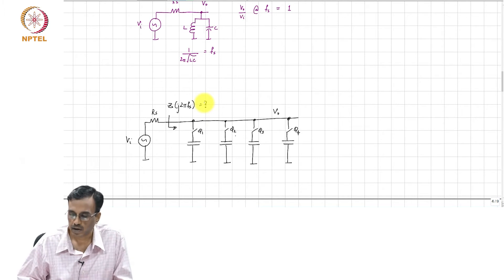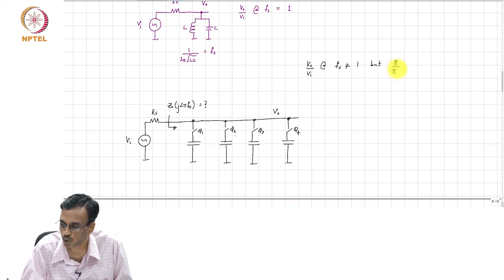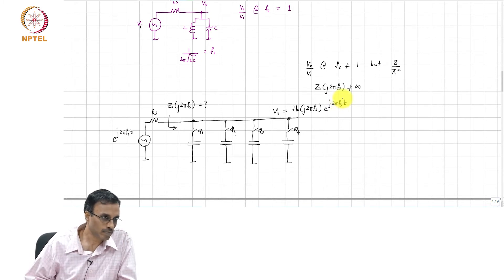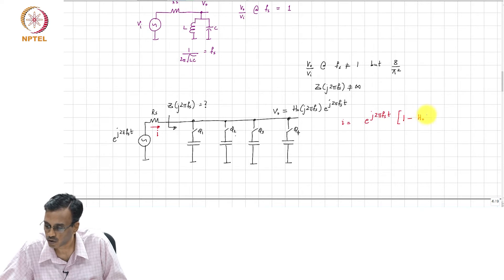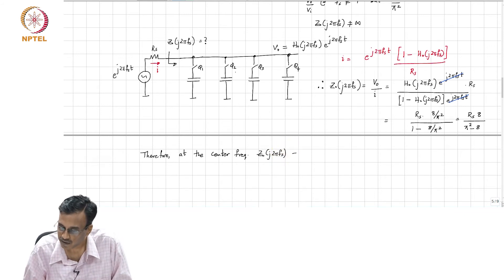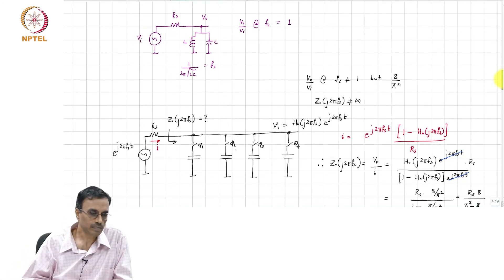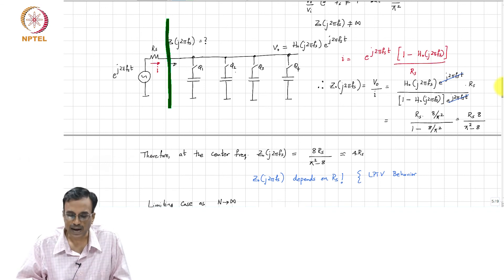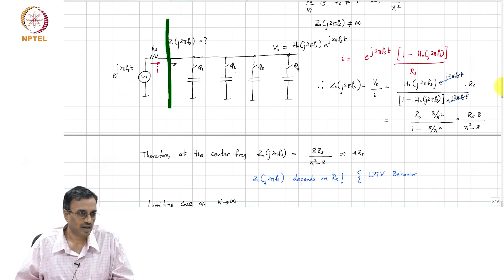52. Input impedance of the 4-path filter at f_s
52. Input impedance of the 4-path filter at f_s

IIT Madras